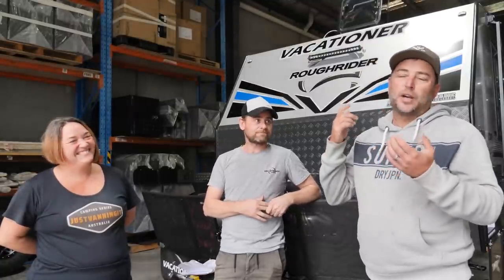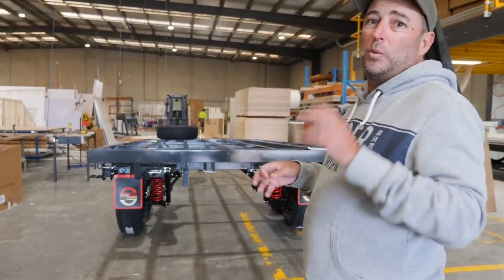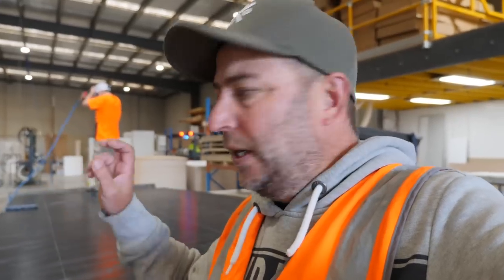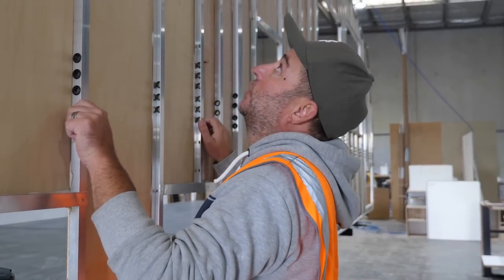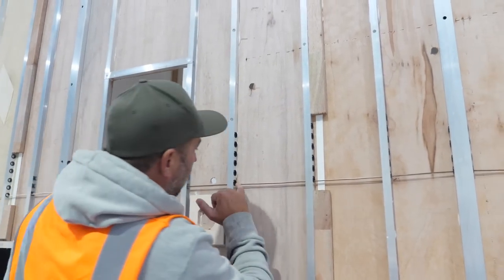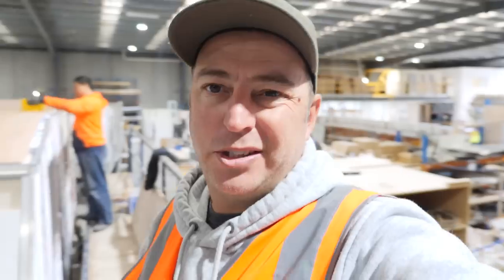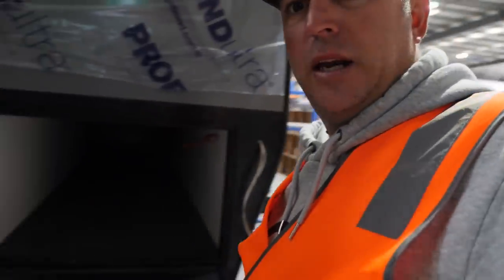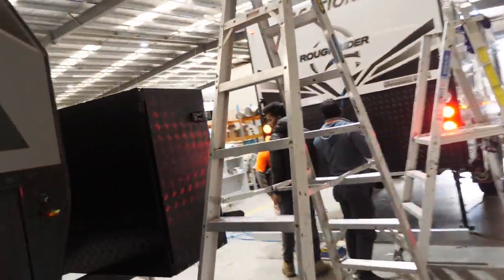BUILDING AN AUSTRALIAN CARAVAN|Off road caravan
HERE IT IS ! Building an Australian  caravan and the long anticipated news we want to share with all our followers and viewers.

We are very humbled to be ambassadors for Vacationer Caravans , Australian made and to share with you where we get to take our new Vacationer caravan in our future travels. We aim to test Vacationers product and where it is possible to take there vans.

In this video we were given the opportunity to record the build of our Vacationer caravan , 18'6 Roghrider , from chassis to almost a finished product .

Next week we will do a full run down on it and share with you what we have achieved .

Below is some links to the ALKO tow assist.

If you are interested in a Vacationer , please reach out and we can assist you with any information we can.

If you are interested in a Vacationer caravan , below is a link to fill out and The correct representative will forward your details to the dealer in your state to have a chat.